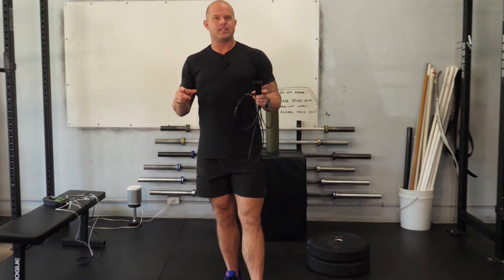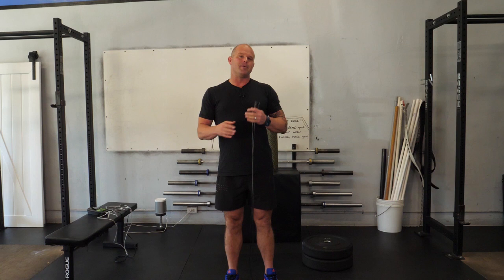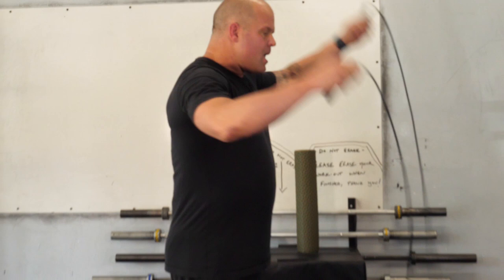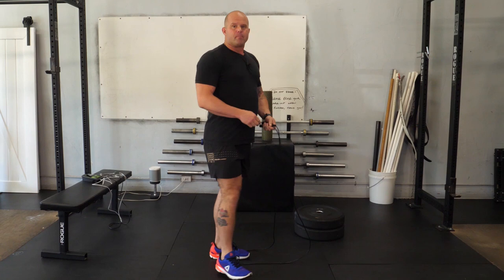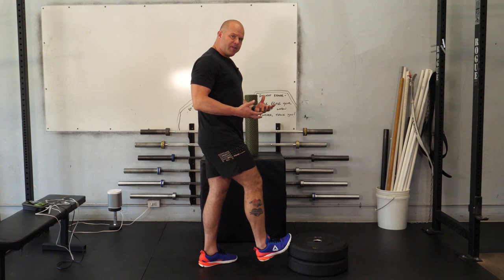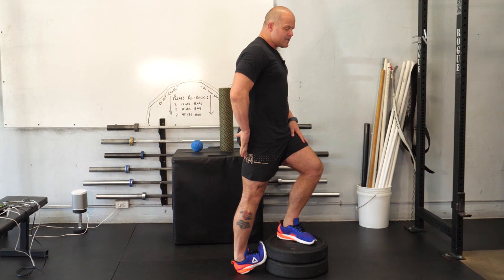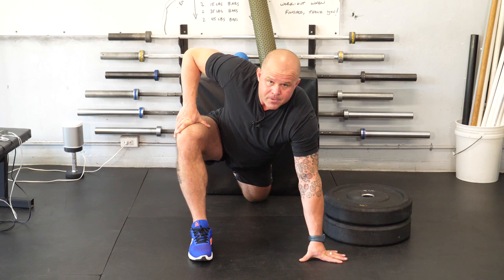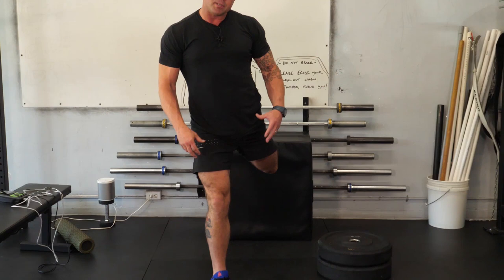How To Run Faster: Part One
Improve your running positions, make your muscles more robust, and be the fastest runner in your group. Kelly Starrett shares how to run faster with his strategies for warming up/prep and end range isometric stretches. Let’s jump into some of his pre-training strategies for runners.

Step 1: Warm Up & Prep
What’s one of the most effective ways to warm up and prep your body for a run? Believe it or not, it’s jumping rope. Adding in jump rope exercises before a run can help restore proper positions and mechanics, return springiness back to your body, and challenge positions that sometimes get a little bit weak or soft.

Jump Rope Routine
Position 1: For the first position, keep your toes together, butt squeezed, and body lengthened during the jumps. Don’t worry about trying to go fast or do any tricks, focus on getting a full push through plantar flexion of the foot and staying tall. This will help teach your body to absorb and have access to the whole foot. Complete 200 jumps in this position.

Position 2: The next set involves some single foot work. This will strengthen the small intrinsic muscles of the feet, help work on single leg control, and prepare your body for running loads that can be 2-4 times body weight. Keep the same general position as the first exercise, but use only one leg to jump while the other leg is extended in front of your body. Complete 100 jumps on each foot.

Position 3: It’s time to take your legs into a split stance running position. Put one foot slightly in front of your body and the other behind and complete 50 jumps. Switch which leg is in front and back, and then complete 50 more jumps.

Step 2: End Range Isometric Stretches
Loading the fascia and connective tissue into specific positions is a great way to prepare the body to run. All of these stretches will load the finishing running positions to improve your trailing leg shape. Keep your muscles active throughout the stretch, but really contract and squeeze as hard as you can during the 4 second hold.

Stretch 1: Find an elevated surface such as a curb or stacked barbells. Put your foot up to get a bite on the ledge and then step across with your other foot to load the tissues. Squeeze your glutes and take a big breath in for 4 seconds, hold for 4 seconds, and then slowly exhale and relax for 8 seconds. Do 2-3 rotations of this 4-4-8 pattern.

Stretch 2: This stretch can be done on a couch or any place where you have a floor meeting a wall. Load your back knee into the corner up against the wall of the couch. Bring your other leg up into a high kneel position. While squeeze your glutes, inhale for 4 seconds, hold for 4 seconds, and exhale for 8 seconds.

Stretch 3: Stand in front of a couch or chair and swing your leg straight back so it can rest on the fixture. Jump out with your leg that’s on the ground to create some distance. Lower yourself down while keeping your glutes engaged. Do a 4 second inhale, 4 second squeeze, and 8 second exhale and relax.

Incorporating these stretches can help create new neuromuscular end range shapes and promote better extensibility in the hip and leg. Check back for How to Run Faster: Part Two which will get into post running strategies with tissue restoration skills and drills.